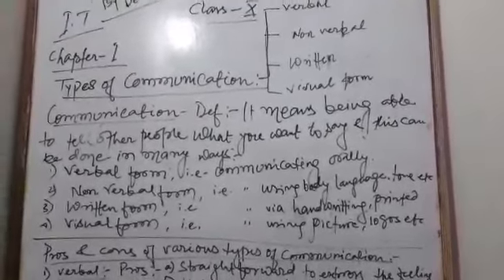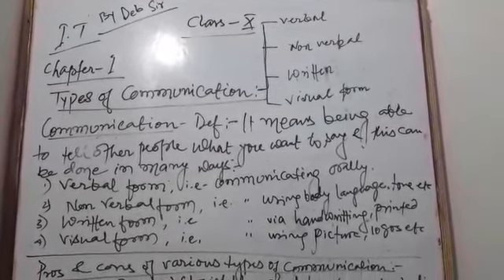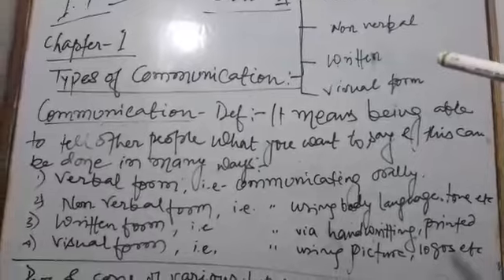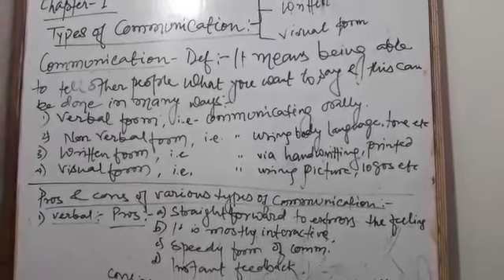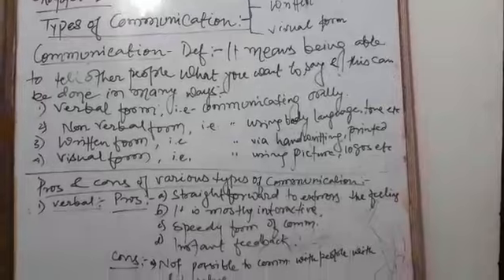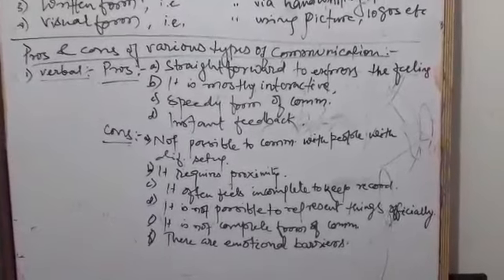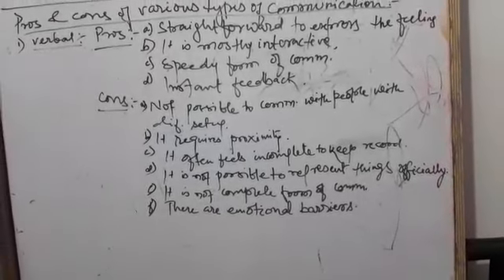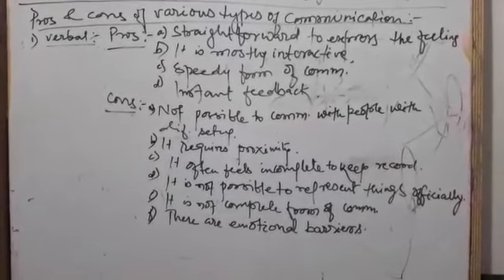Deb Kumar Banerjee, Information Technology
Class-X, Chapter-1, Types of Communication